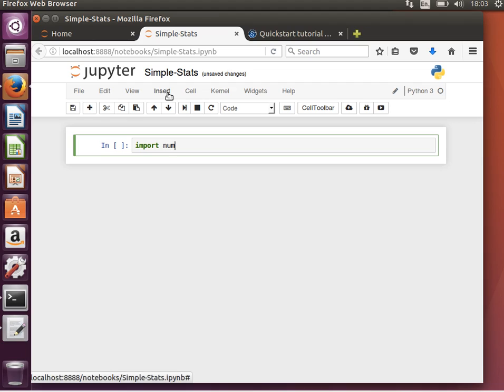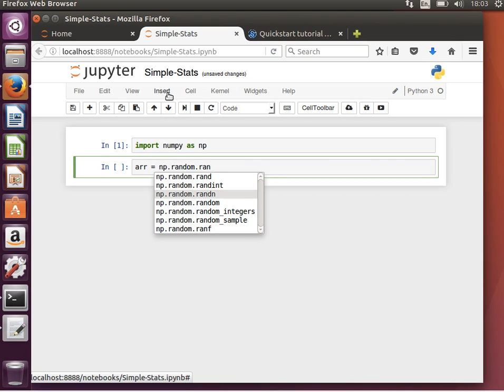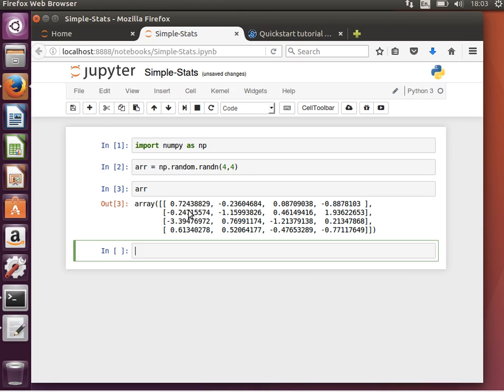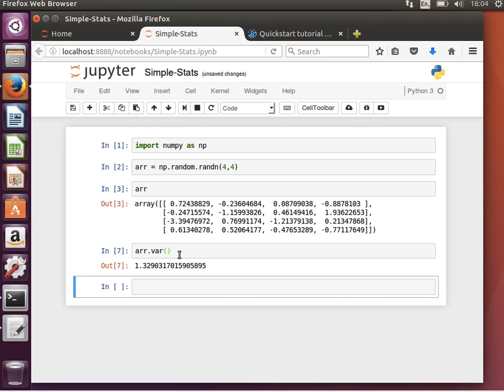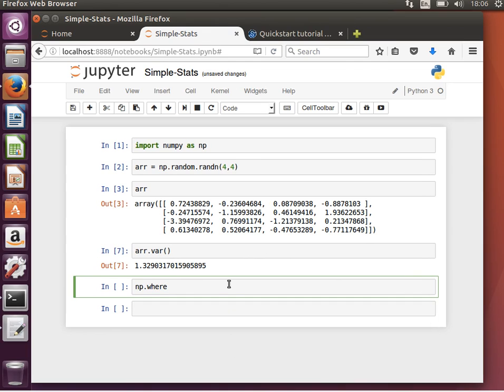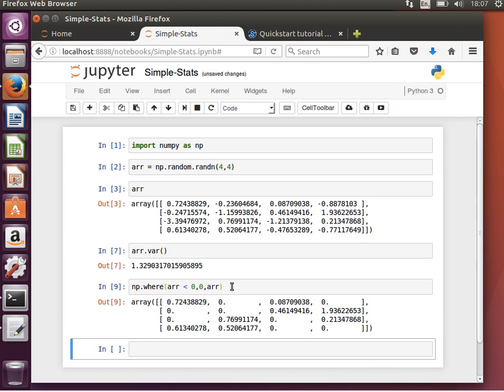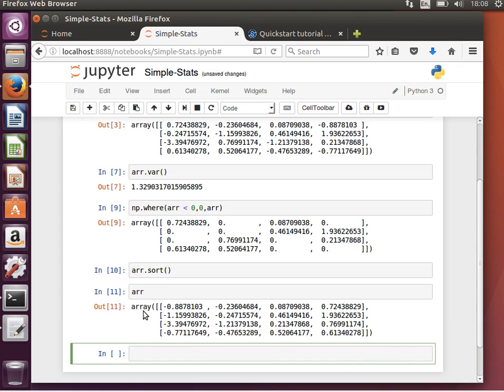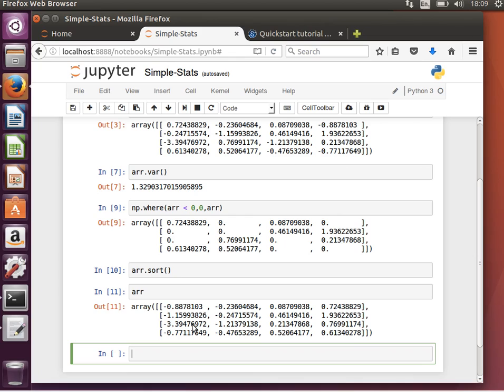10: NumPy Arrays: Simple Statistics